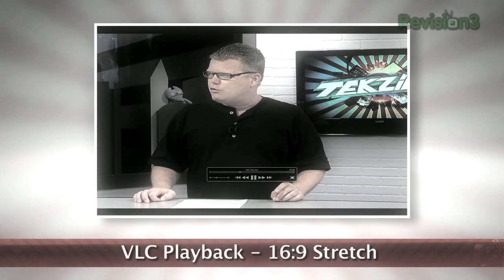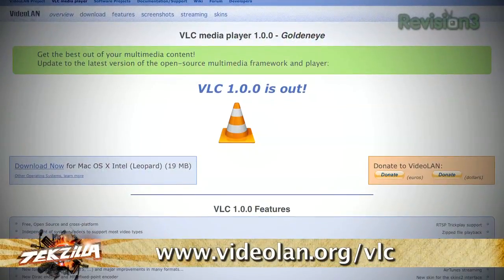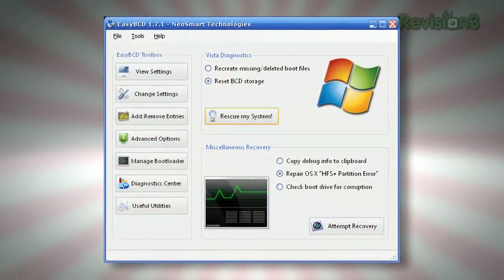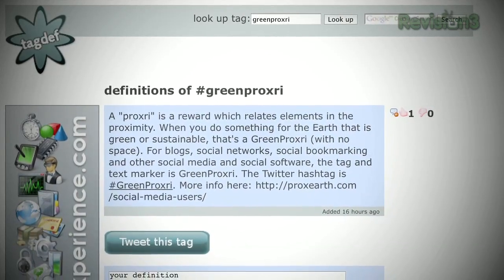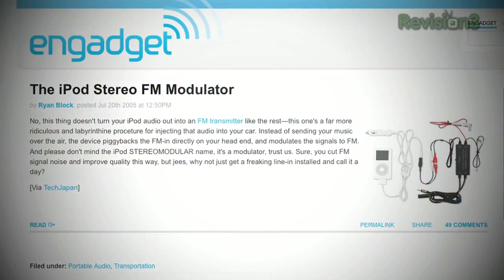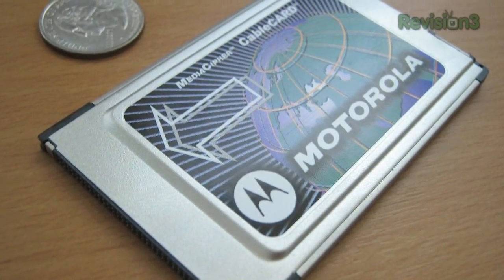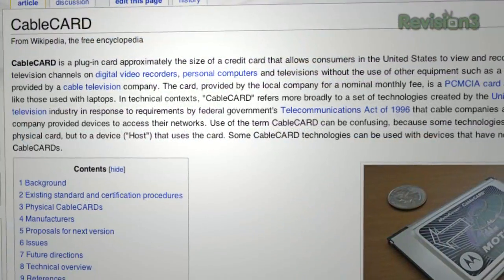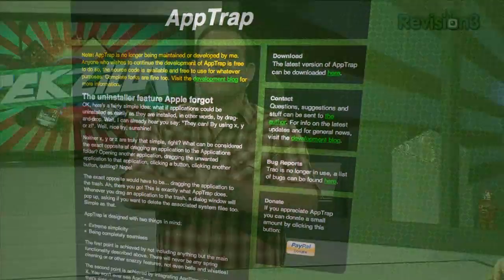Renting EVDO vs. McDonalds or the Coffeehouse, Dual ...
Twitter Hashtag Guide, Tools for dual booting Windows 7, Lossless Transcoding, F.Lux makes a perfect monitor, no matter what time it is!